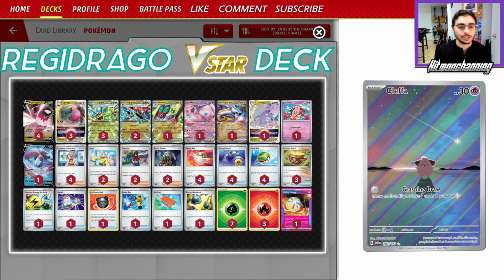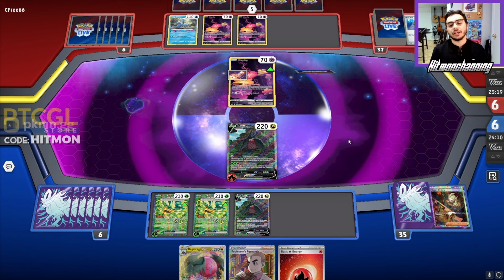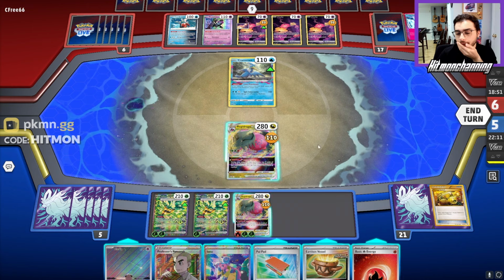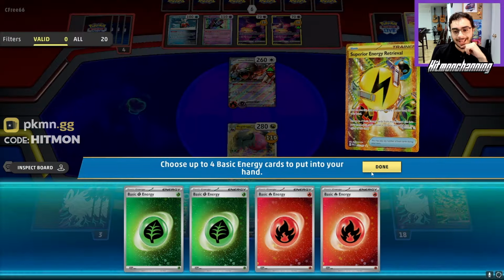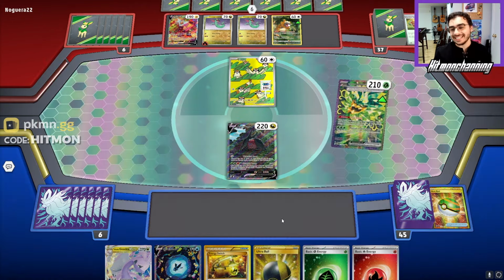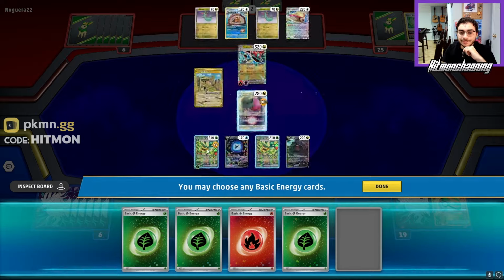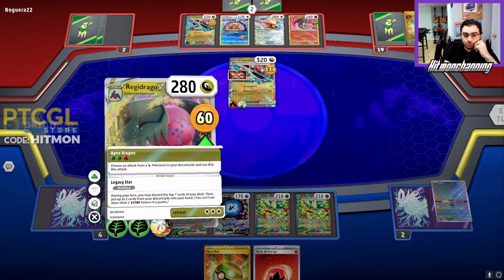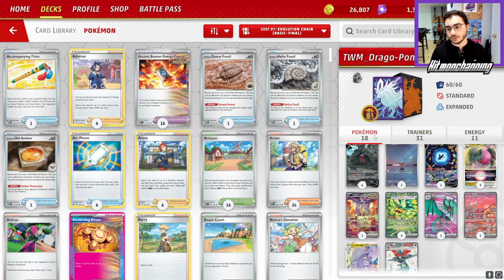Regidrago VSTAR is FINALLY GOOD (For Real this Time)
Hey everyone! Hitmonchanning back here again with another PTCGL Deck Tech! Today, we are taking a look at the BRAND NEW Regidrago VSTAR deck - a deck that uses the power of so many STRONG Dragon type Pokemon such as Dragapult ex, Goodra VSTAR, Raging Bolt ex and more!! Regidrago VSTAR is INSANELY STRONG in the Twilight Masquerade meta, so without further ado lets hop onto the tabletop and see what this Twilight Masquerade deck is all about! Remember to Like the video if you enjoyed it and comment your thoughts on the video in the comment section down below. Until next time, Hitmonchanning out!
Regidrago VSTAR Decklist:
Pokémon: 18
4 Regidrago V SIT 135
3 Regidrago VSTAR SIT 136
3 Teal Mask Ogerpon ex TWM 25
2 Dragapult ex TWM 130
1 Noivern ex PAL 153
1 Mew ex MEW 151
1 Raging Bolt ex TEF 123
1 Hisuian Goodra VSTAR LOR 136
1 Cleffa OBF 80
1 Lumineon V BRS 40

Trainer: 31
4 Professor's Research PAF 87
2 Iono PAF 80
2 Carmine TWM 145
2 Boss's Orders PAL 172
4 Ultra Ball PAF 91
4 Energy Switch SVI 173
4 Nest Ball PAF 84
3 Earthen Vessel PAR 163
1 Superior Energy Retrieval PAL 189
1 Switch SVI 194
1 Hisuian Heavy Ball ASR 146
1 Super Rod PAL 188
1 Pal Pad SVI 182
1 Energy Retrieval SVI 171

Energy: 11
7 Grass Energy BRS G
3 Fire Energy BRS R
1 Legacy Energy TWM 167